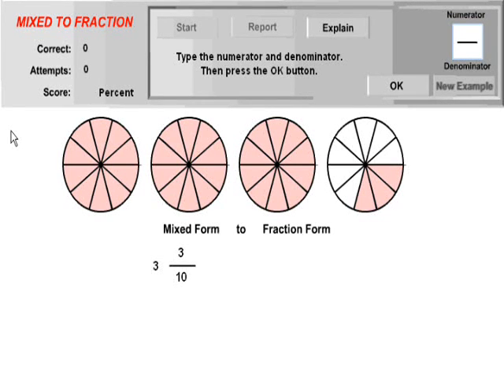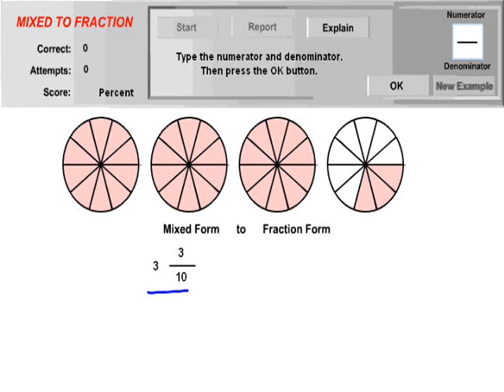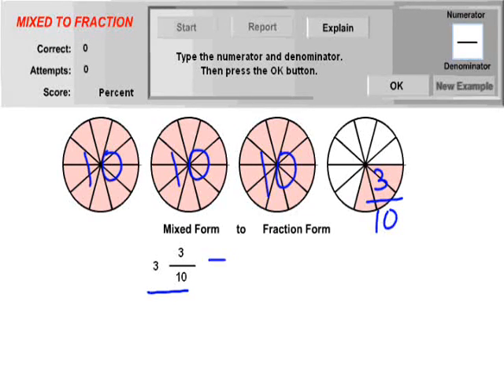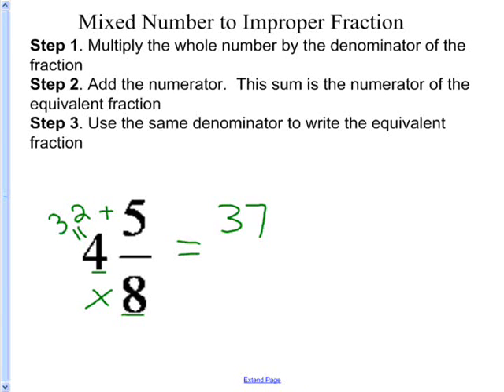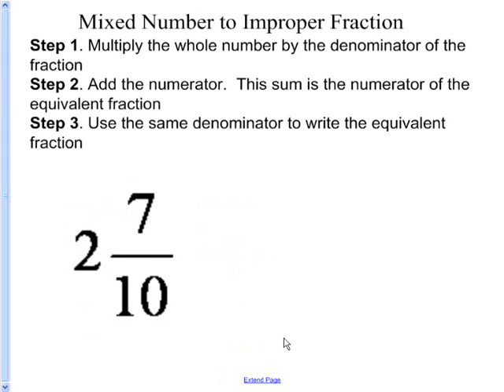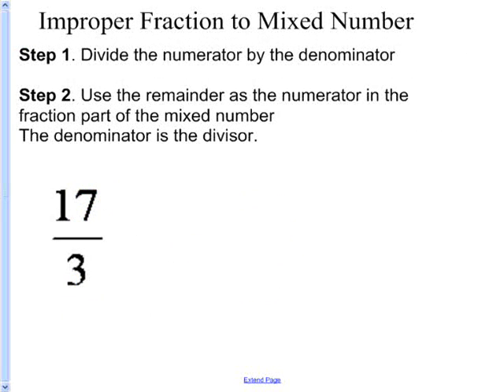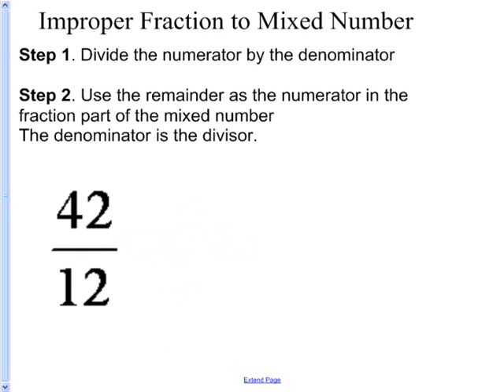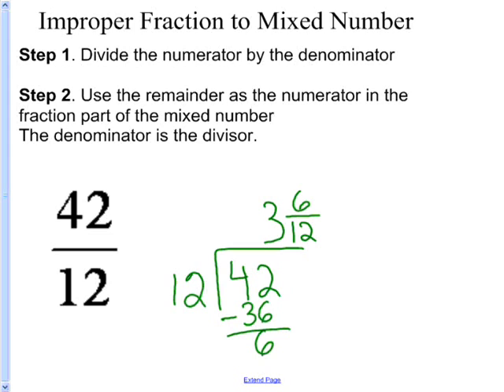Mixed Numbers and Improper Fractions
Convert mixed numbers to improper fractions and improper fractions to mixed numbers.